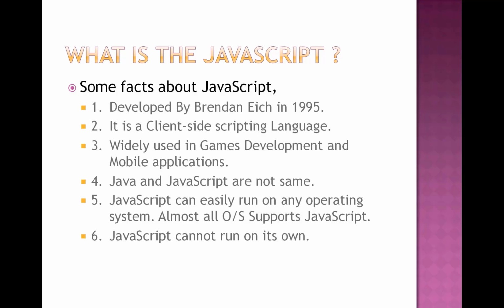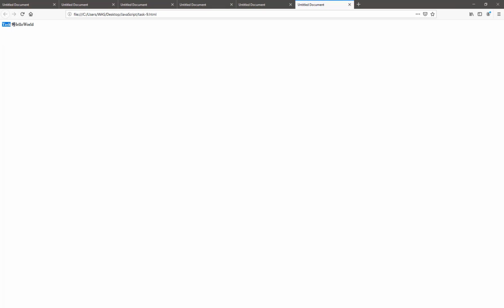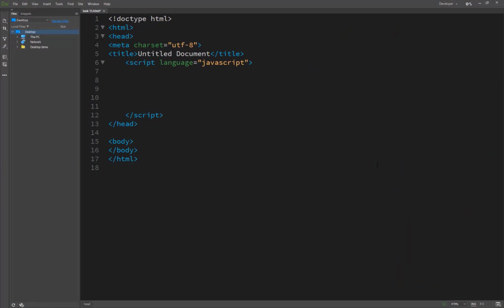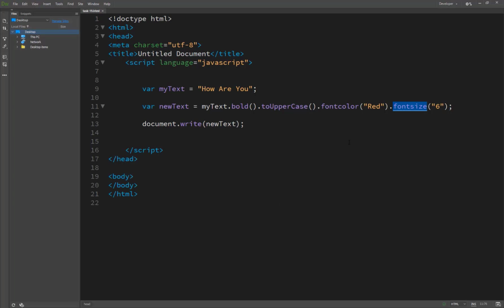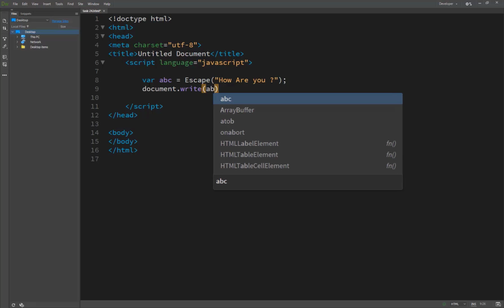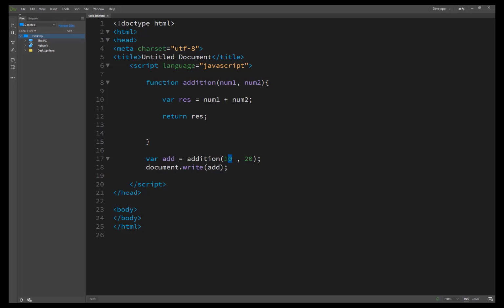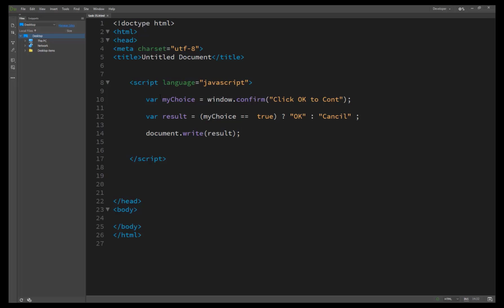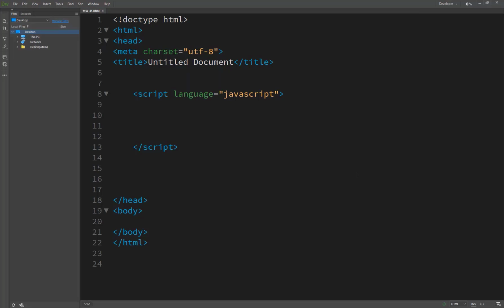Learn JavaScript in 3 hours | JavaScript Basic Course 2020 l English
Learn JavaScript in simple way with EasyITSolution.

In this tutorial we solve 43 basic task of javascript this is part 1 of our complete series of javascript course from beginners to advanced. This part provides task that illustrate some fundamentals JavaScript techniques and skills. If you have never used JavaScript before, this part is for you. It provides examples that illustrate the basic of creating scripts and using JavaScript. We have total 11 part in this series which are mention below. You can search our others videos by click below mentioned link.

Part 2: Outputting to the Browser
Part 3: Images and Rollovers
Part 4: Working with Forms
Part 5: Manipulating Browsers Windows
Part 6: Manipulating Cookies
Part 7: DHTML and Style Sheets
Part 8: Dynamic User Interaction
Part 9: Handling Events
Part 10: Bookmarklets
Part 11: Cross-Browser Compatibility and Issues

01:05 - Task 1

20:47 - Task 7

40:08 - Task 18

59:47 - Task 22